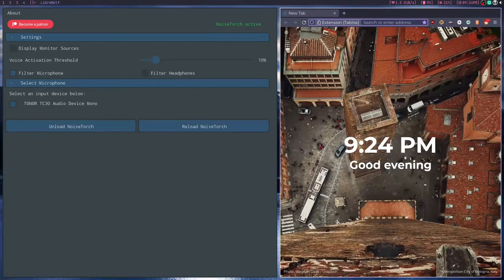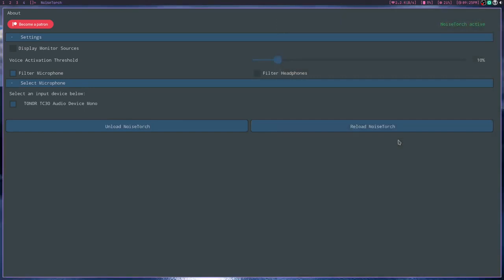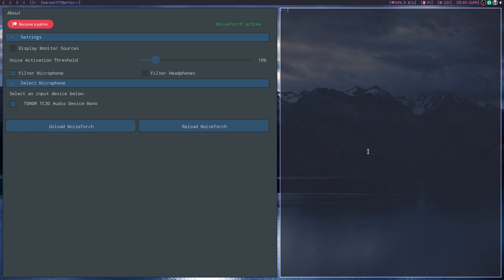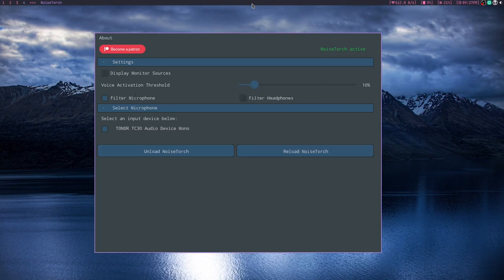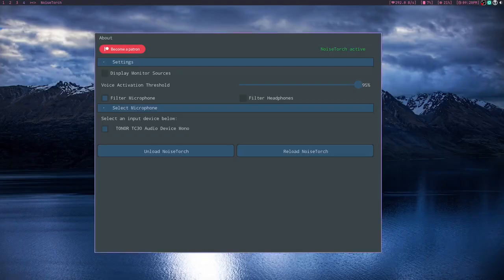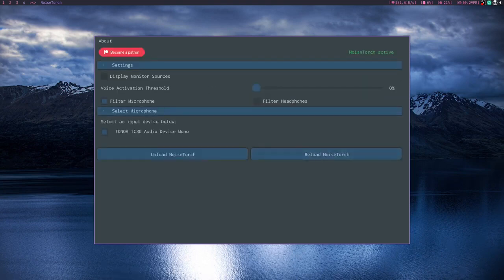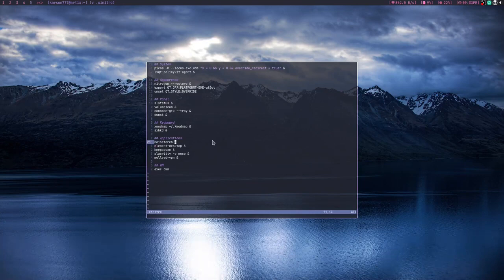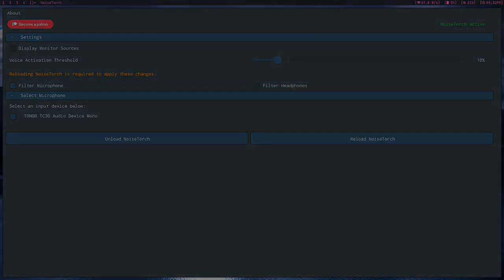Fix your Linux Microphone Not Working With Noisetorch(2022)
Linux Ubuntu pulseAudio sound setting issues solve problems